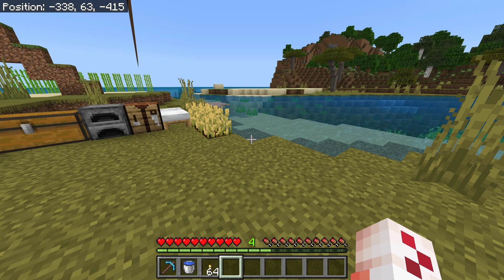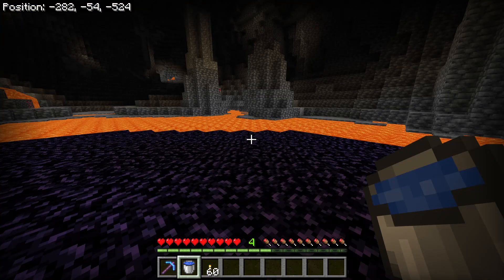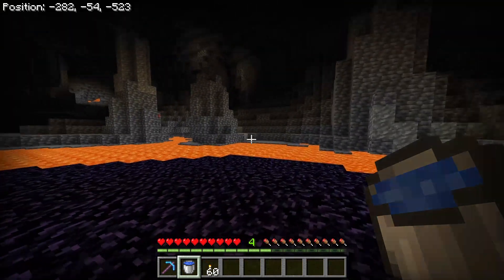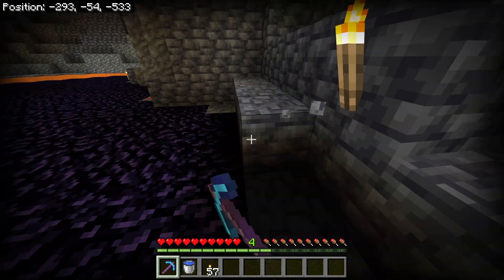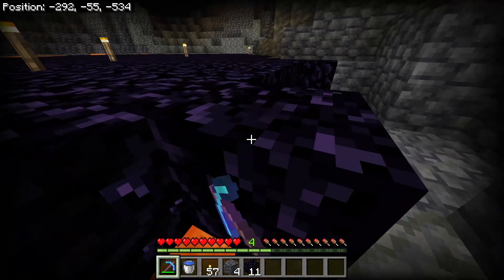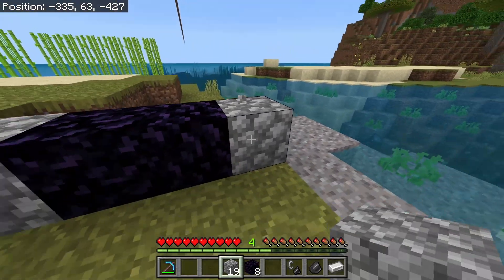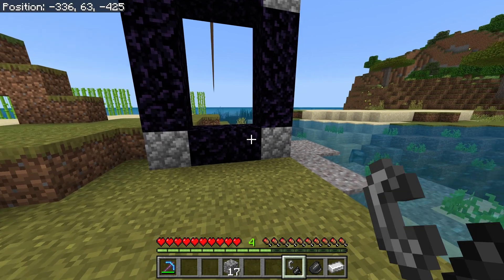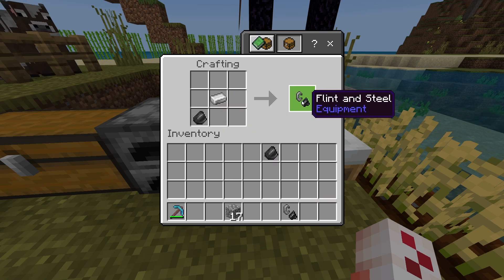MINECRAFT ACHIEVEMENT/TROPHY GUIDE #21 - [ INTO THE NETHER ]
Minecraft Achievement Guide, into the nether, trophy guide, bedrock, tutorial, episode 21, MCPE, windows, xbox, playstation

[INFO]
In today's video, I show you how to obtain the Minecraft achievement "INTO THE NETHER"